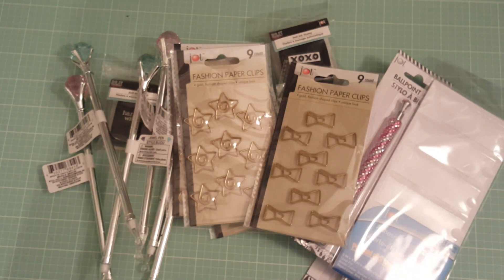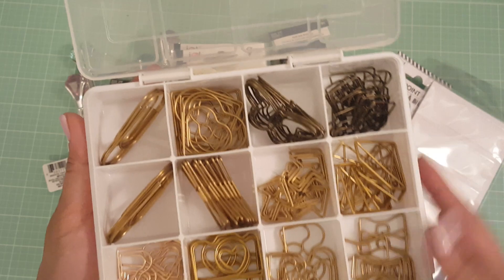99cents Only store & Dollar Tree haul!